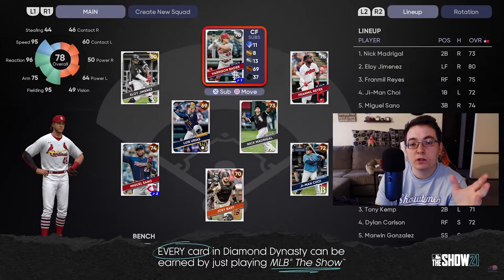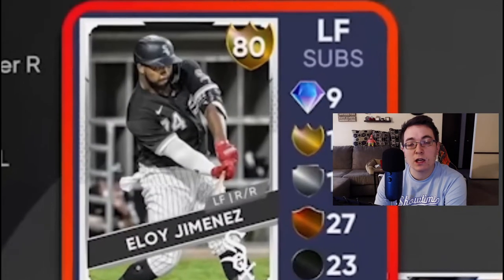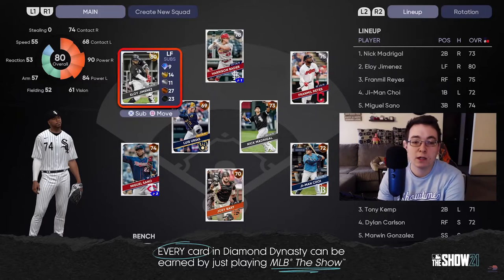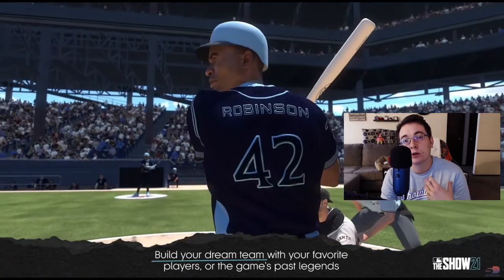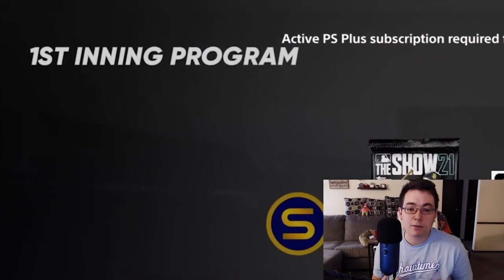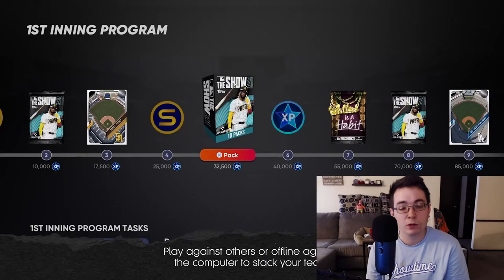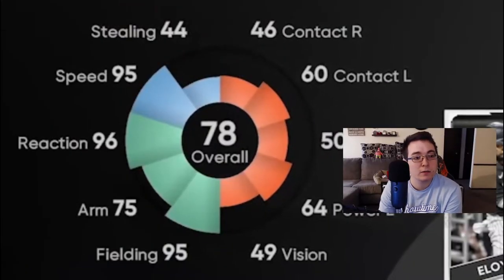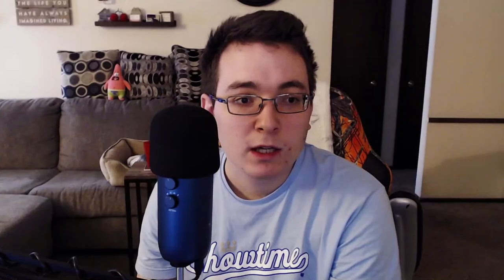BEGINNER'S GUIDE to MLB The Show 21 DIAMOND DYNASTY! How to Download Tech Test!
Learn everything you need to know to jump-start your Diamond Dynasty squad in MLB The Show 21!

Thanks for checking out my channel! Leave a like on the video if you enjoyed.
I share the latest MLB offseason trades, signings, and news on both my Twitter and Instagram.